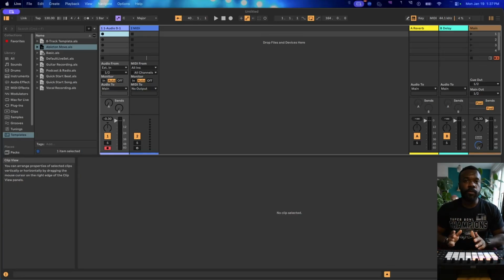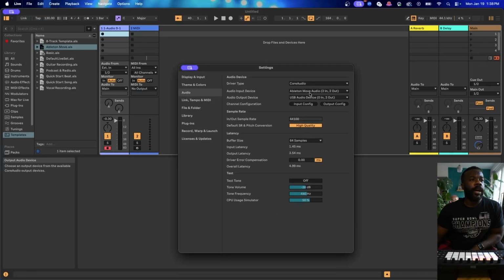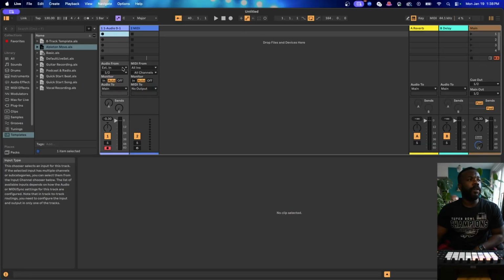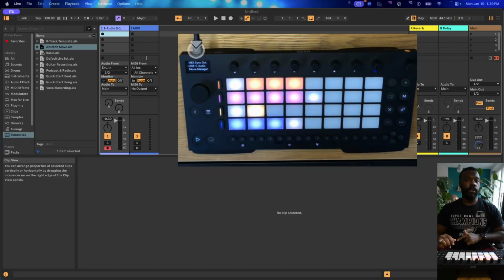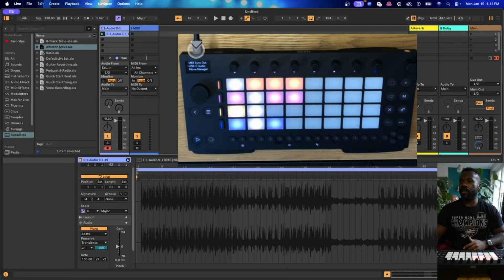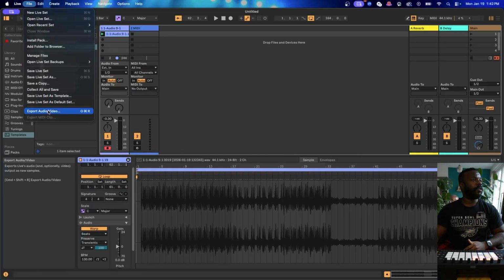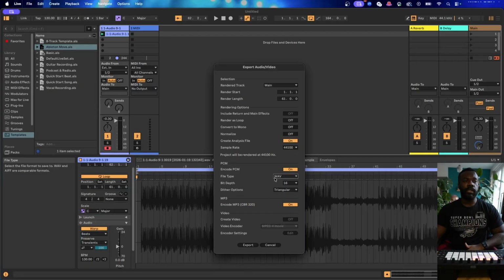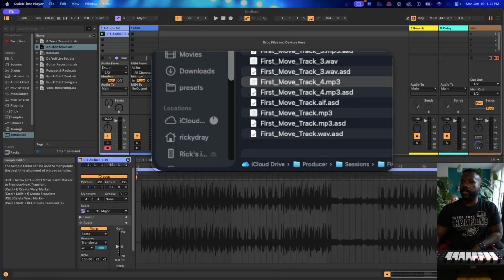My Ableton Journey | Quick MP3 Workflow with Ableton Move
Found this quick way to get an MP3 of my clip launches using Ableton Move + Ableton DAW. I'm sure there are plenty of other ways to do something similar, but this felt easy enough for me. Let me know if it's helpful!

Some videos I watched to help me get started with Ableton Move:
Open-Format DJ out of Philly living in Berlin, Germany 🇺🇸🇩🇪
YouTube will be my platform for House / Dance / Techno mixes. Hip-Hop and R&B might run into many copyright headaches unfortunately…
MixCloud is where you will find all my different styles of mixing :)
Now that I am producing, I will try to figure out cool ways to share my projects here as well :)
Chapters:
00:00 Intro
01:26 Settings
02:43 Recording
04:35 Exporting
06:30 Outro